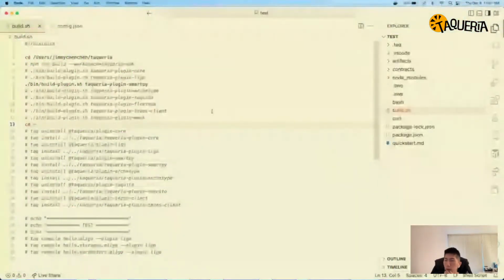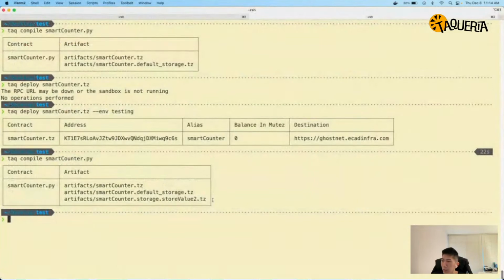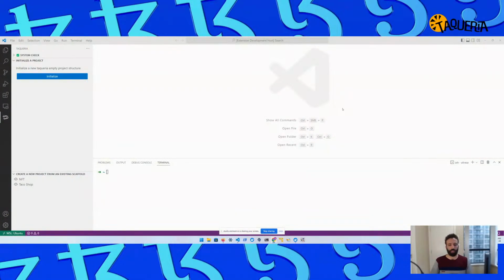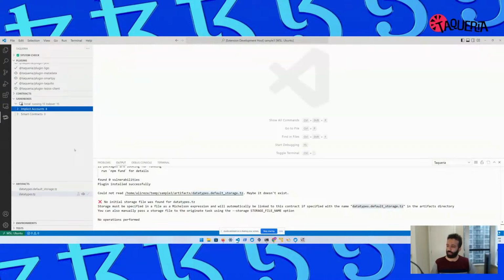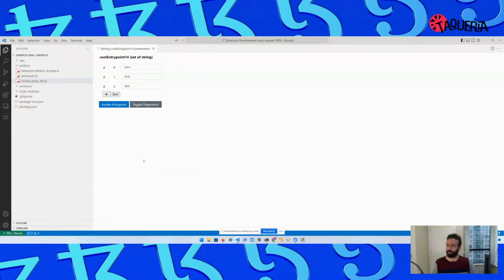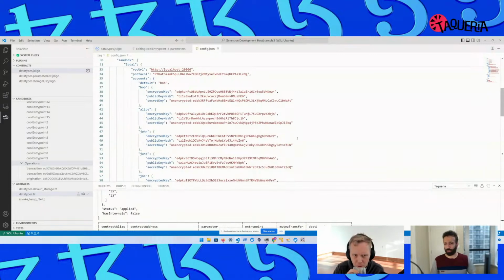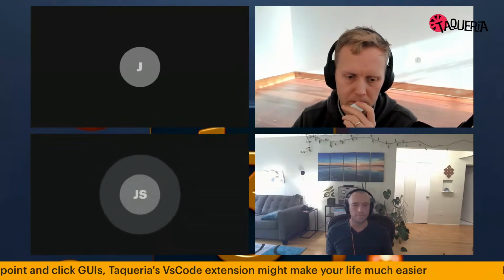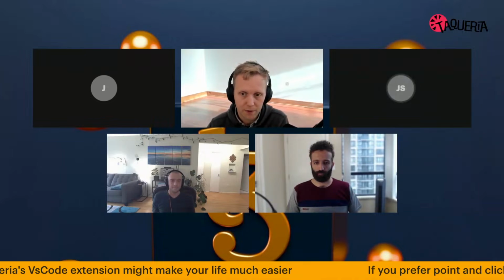Taqueria Office Hours #2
Taqueria product demos of new features and workflows followed by a Q/A session and open discussion with the Taqueria team